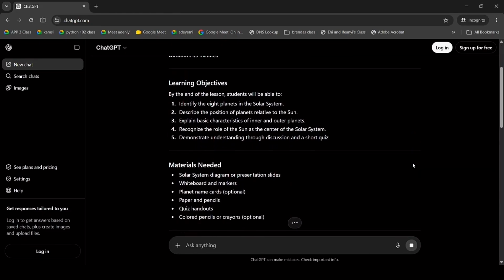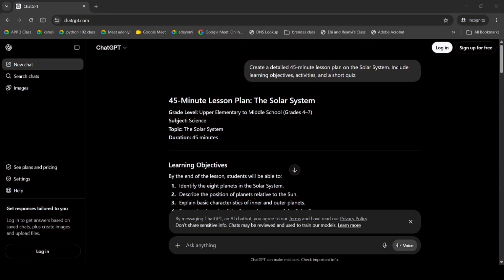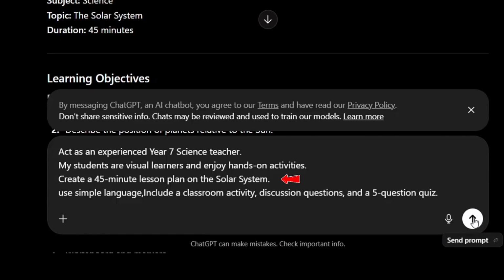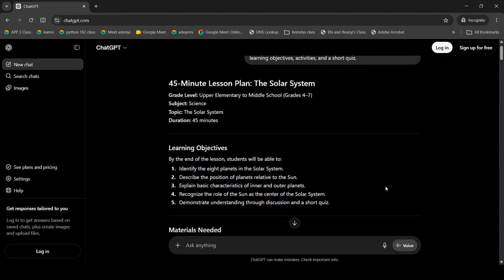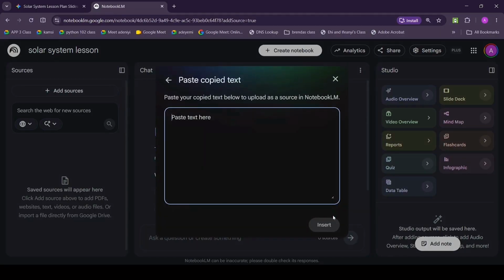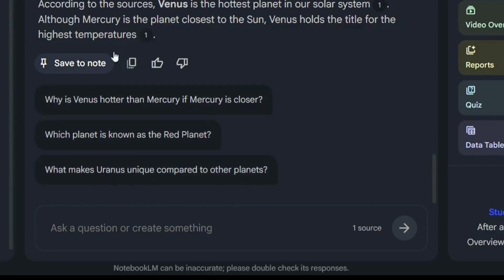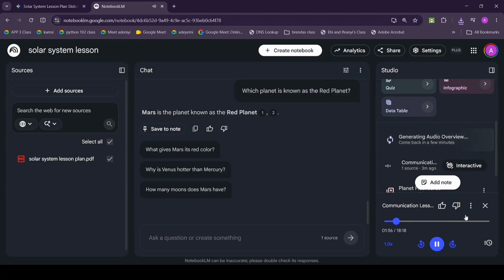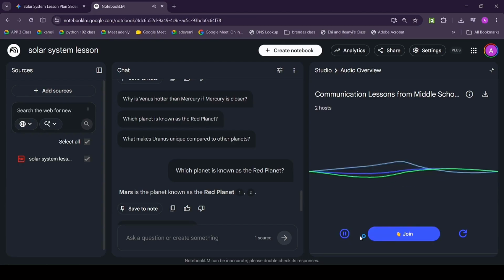AI for Teachers and Students: Save Time, Study Smarter, Teach Better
Are you a teacher spending hours creating lesson plans, quizzes, and revision materials? Or a student struggling to summarize notes and prepare for exams?

In this video, I'll show you how teachers and students can use ChatGpt and NotebookLM to save time, improve productivity, and make teaching and learning easier.

You'll learn how to:

✅ Create lesson plans in minutes
✅ Generate quizzes and classroom activities
✅ Simplify difficult concepts
✅ Create homework and discussion questions
✅ Summarize long notes and PDFs
✅ Generate revision materials quickly
✅ Study smarter with AI

Timestamps:
0:00 - Intro: The Teacher Burnout Problem
1:18 - Creating a Basic Lesson Plan in ChatGPT
2:24 - The Advanced 4-Step Prompting Framework
4:56 - Moving From ChatGPT to NotebookLM
7:12 - Generating an AI Audio Podcast Overview
8:45 - Summary & Outro

Whether you're a teacher looking to reduce preparation time or a student preparing for exams, these free AI tools can help you work more efficiently.